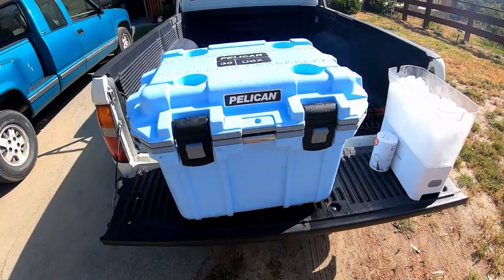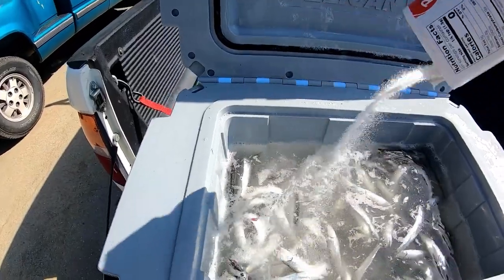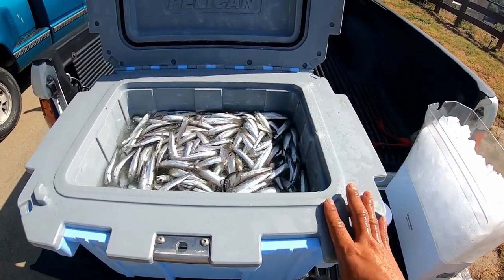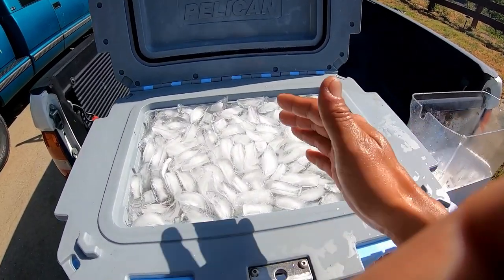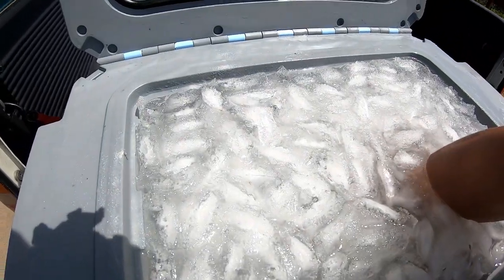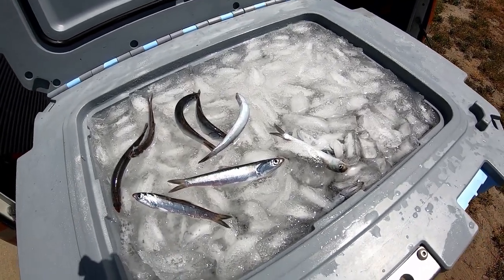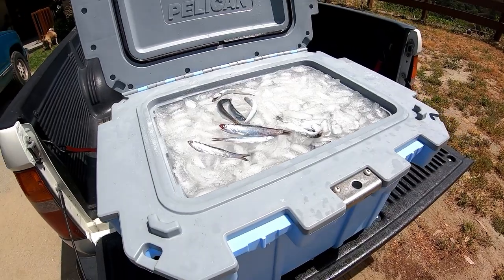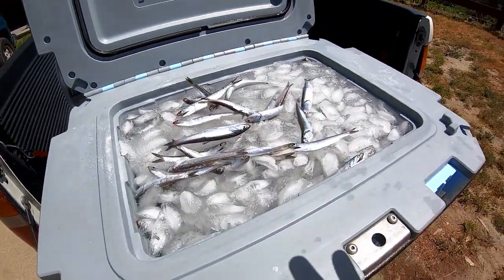How to Vacuum Seal Bait! / Super-Freeze Brine Mix?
Big thank you to J&P Bait at the San Francisco Pier. Great service, product and price!  In this episode, I show you how to buy your bait, brine it before freezing, and how to package them correctly.

Fishing Gear:
Vacuum Sealer Food Saver